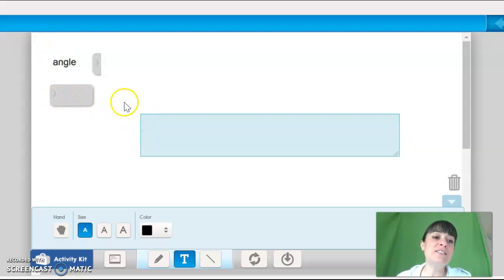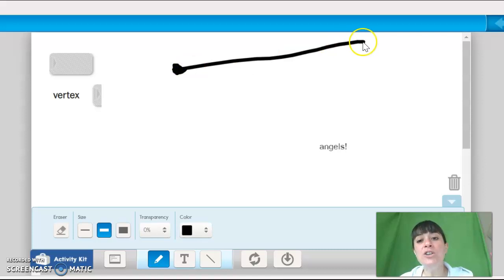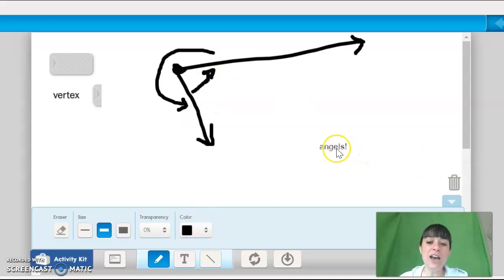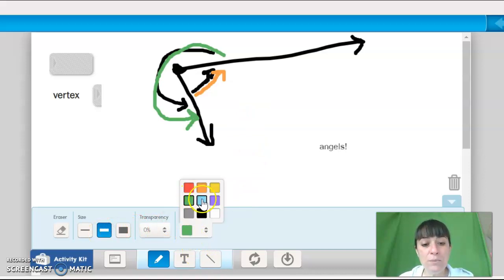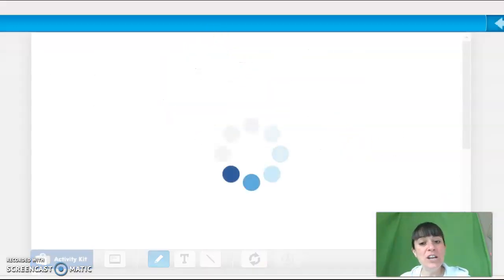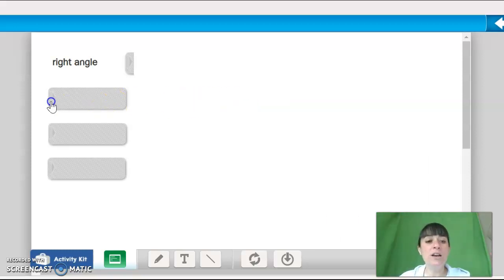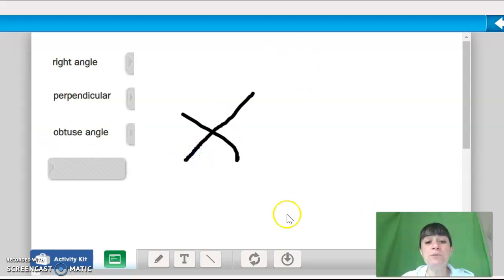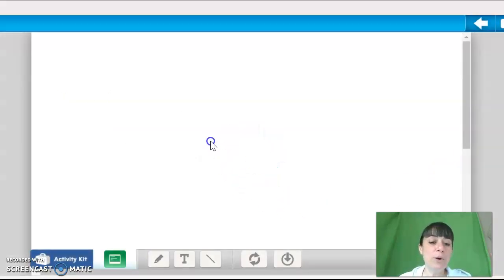Building angles Lesson 1.12